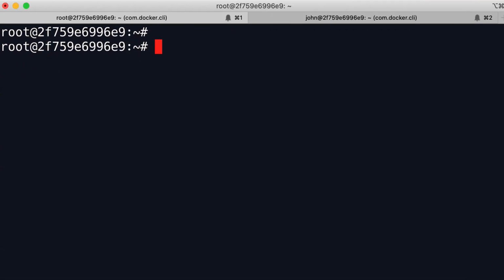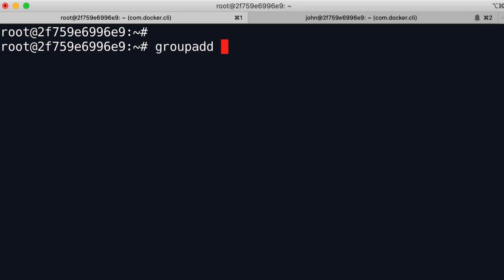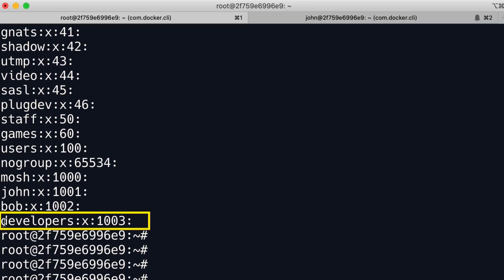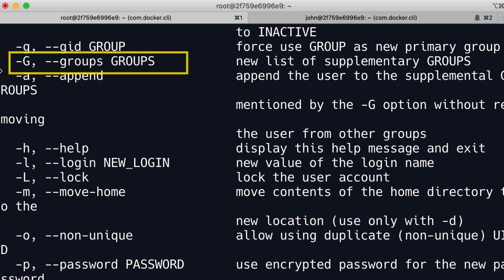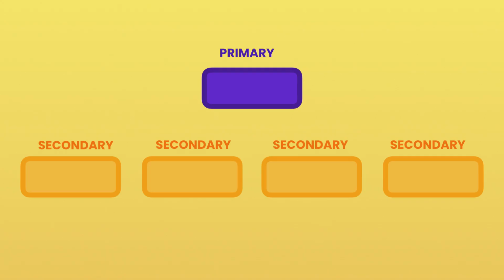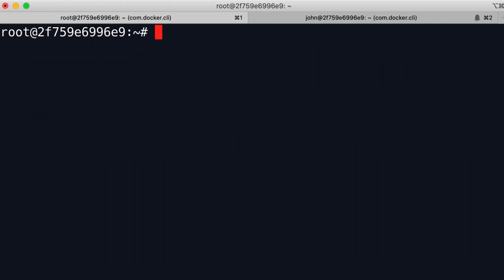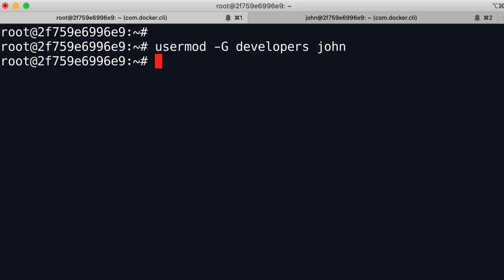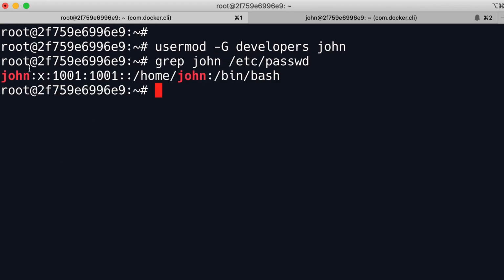26 Managing Groups